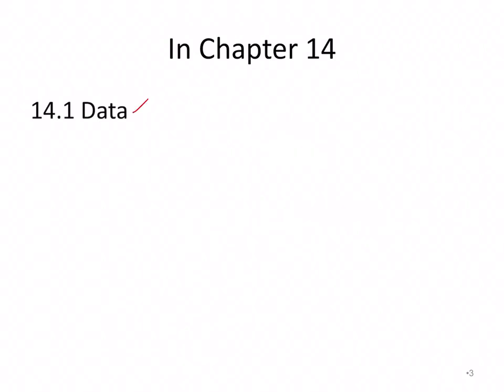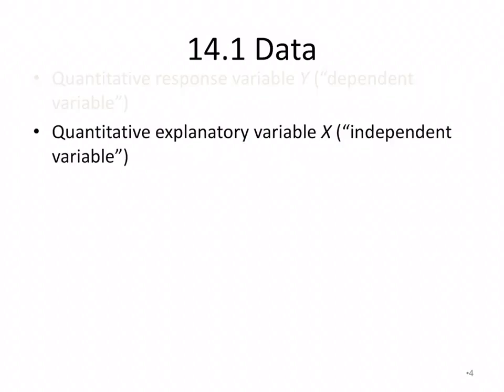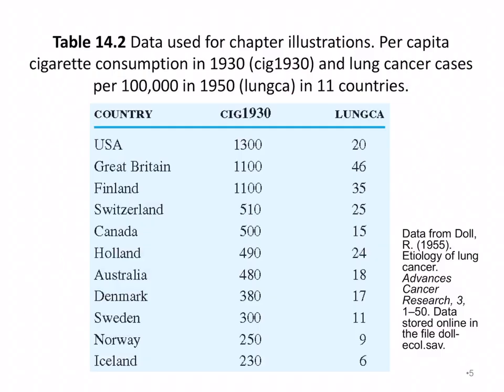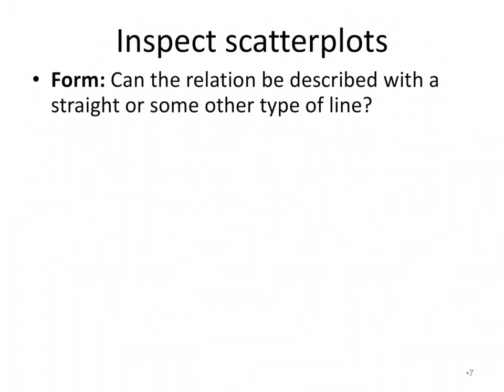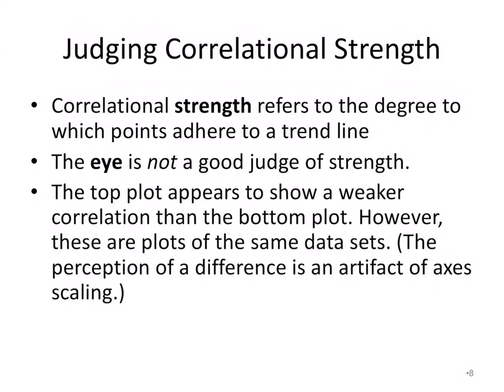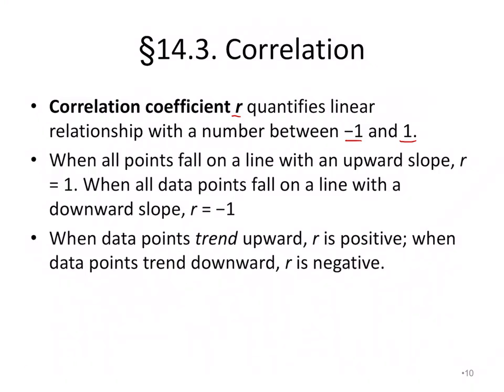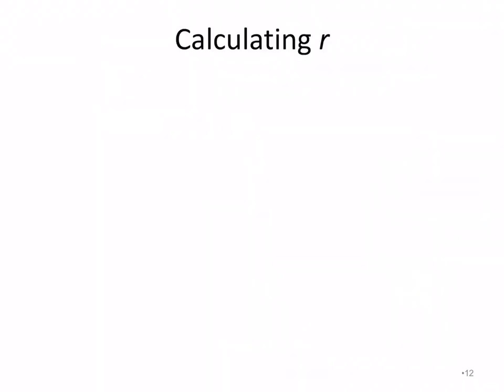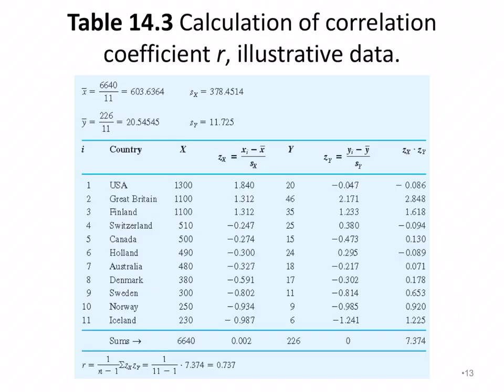Chapter 14 part 1